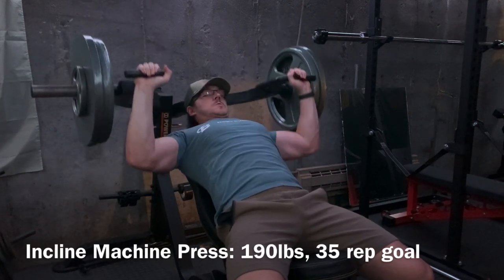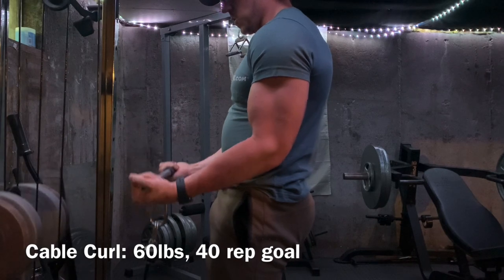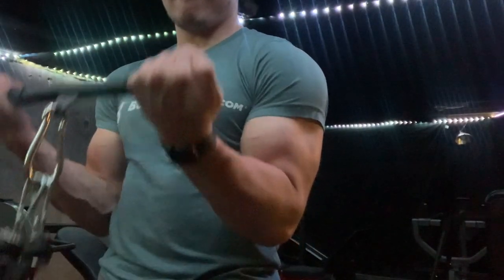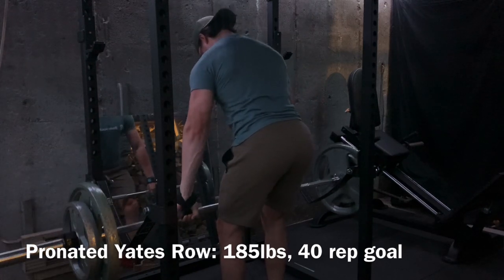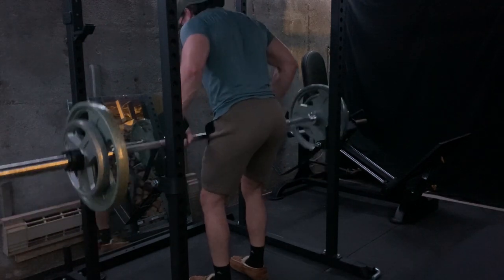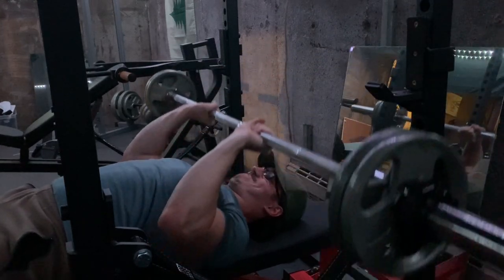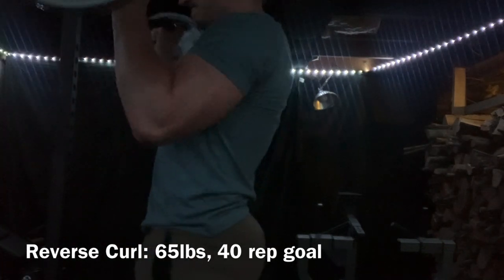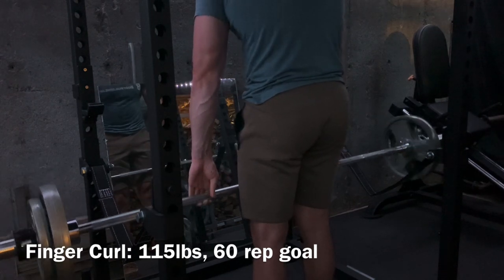Upper Body Training Session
Upper body training session (db flyes not filmed)